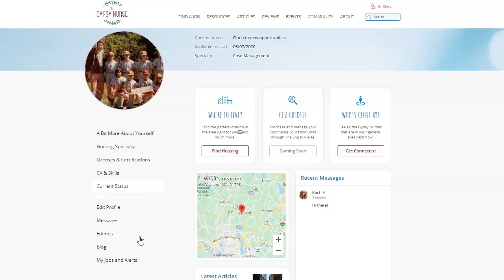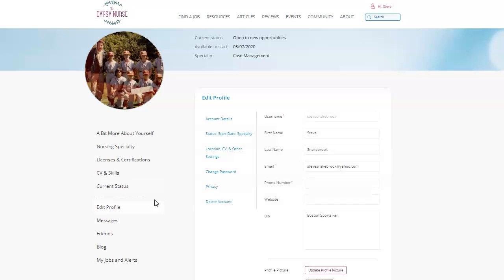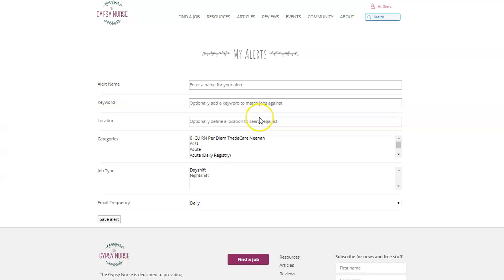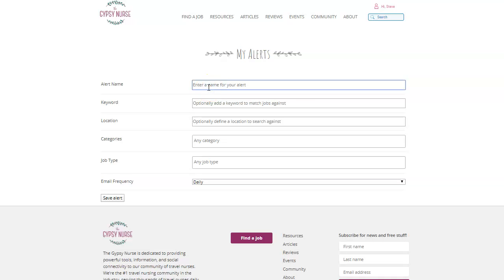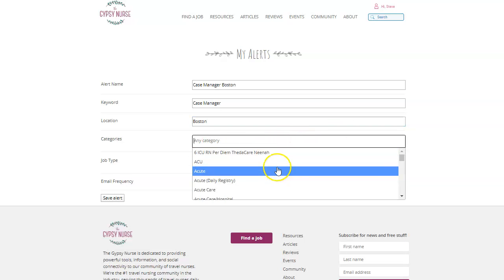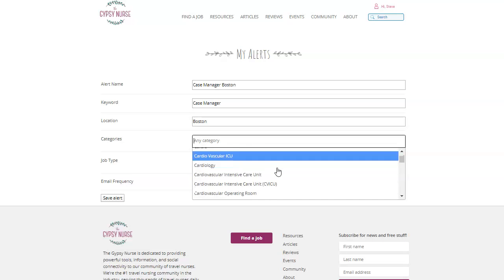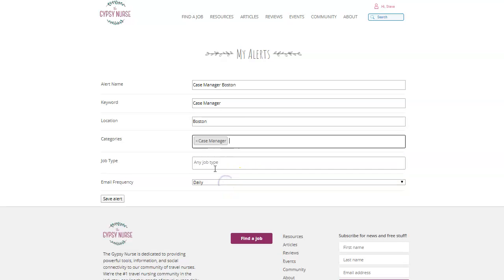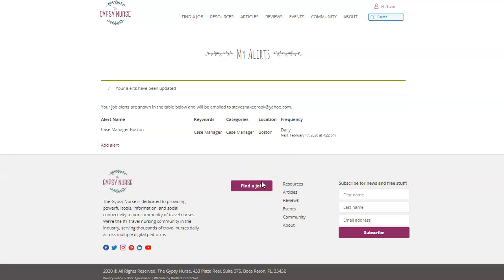How To Use TheGypsyNurse.com Profile Job Alert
Step by step tutorial showing how to set up a job alert on TheGypsyNurse.com